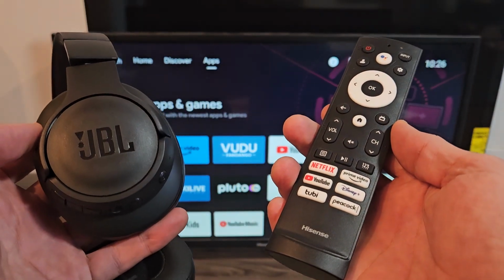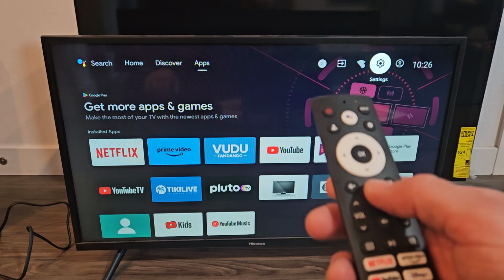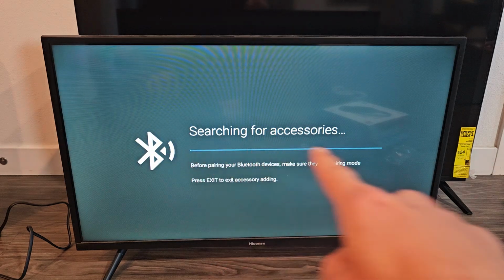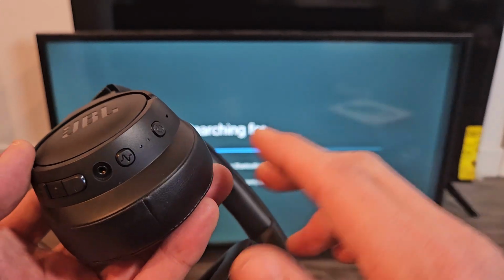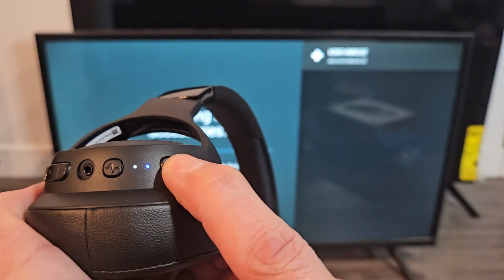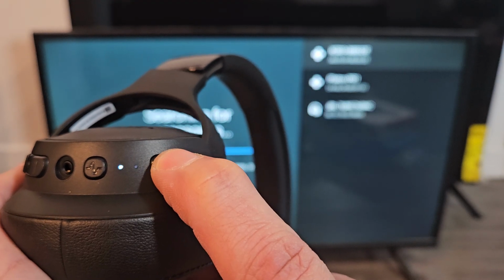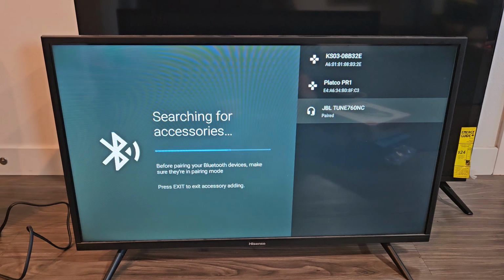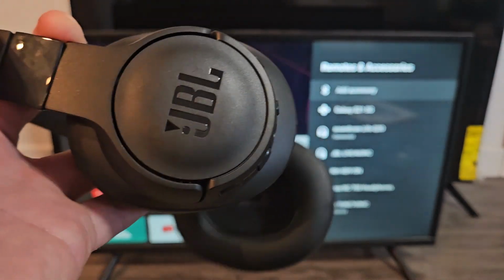JBL Tune 760NC Headphones: How to Connect to Hisense Smart TV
I show you how to pair and connect a pair of the JBL Tune 760NC Bluetooth headphones to a Hisense Smart TV (Android TV) via wireless Bluetooth connection.

Should you have any connecting problems then try a factory reset on the JBL 760 headphones

JBL Tune 760NC - Wireless Over-ear Noise Cancelling headphones